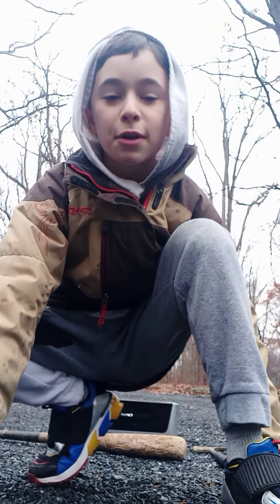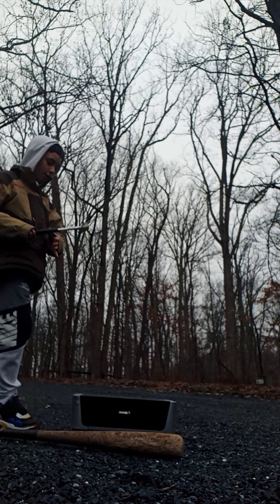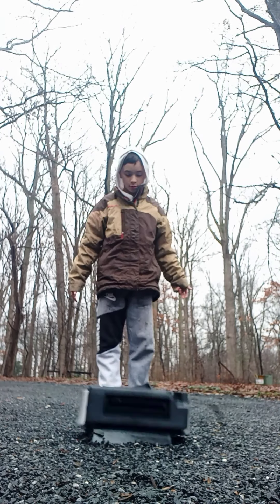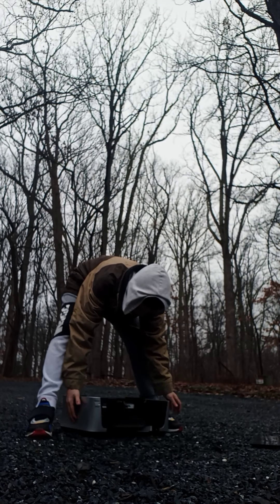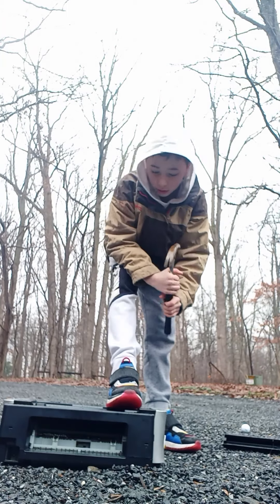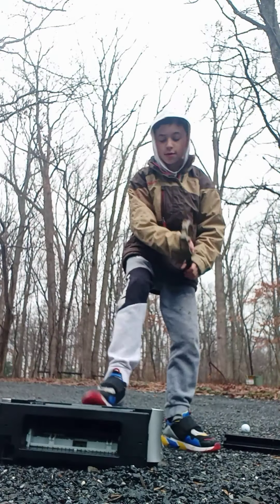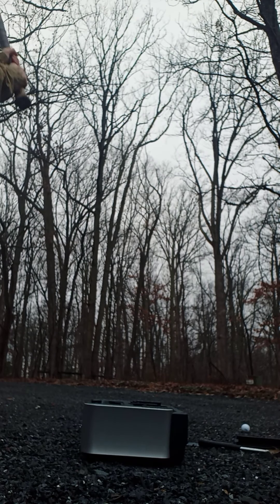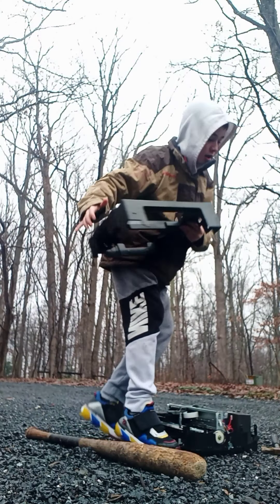its smashing time part 1 of this printer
the stupid rain messed up my vid!